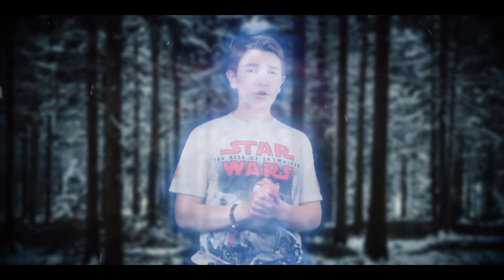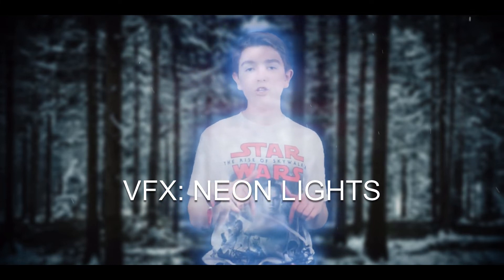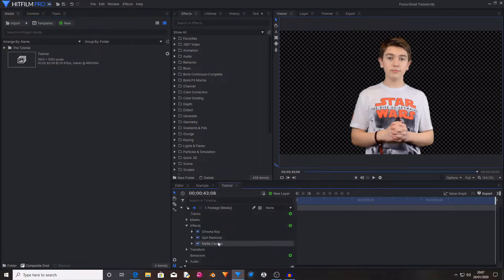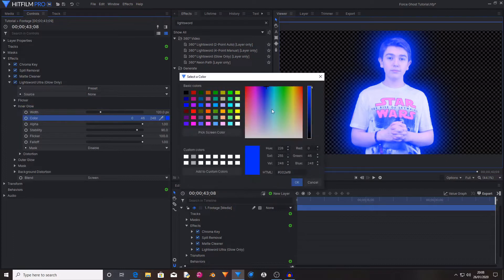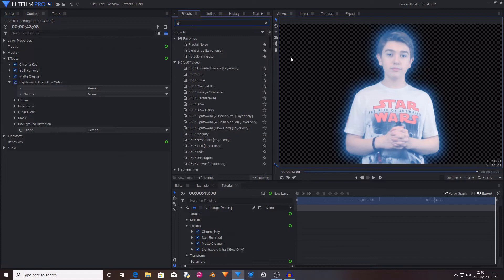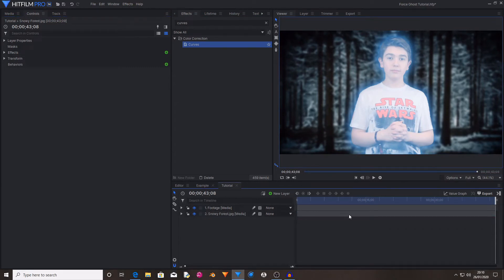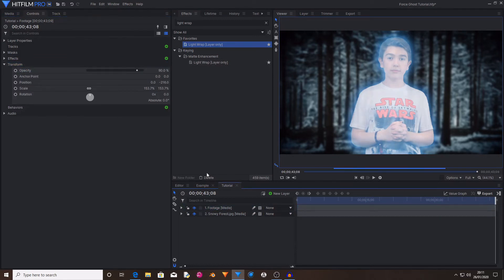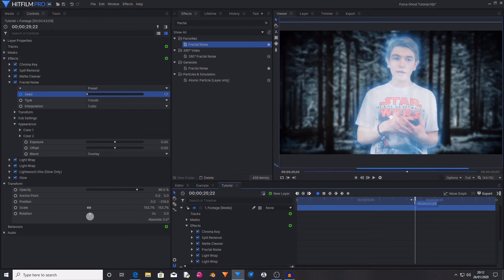How to become a FORCE GHOST | Hitfilm Express Tutorial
Today I show you how to become a Force Ghost using Hitfilm. This can be done inside of Hitfilm Express, but it will require the Neon Lights Add On pack for the Lightsword (Glow Only) Ultra effect.

*If you are inside of Hitfilm Express, you can follow along no matter what colour theme you are using Dark or Light, as it doesn't make a difference*

I do NOT have anything to do with FXhome, I just use their absolutely AMAZING software!